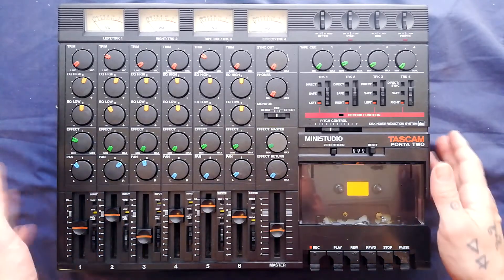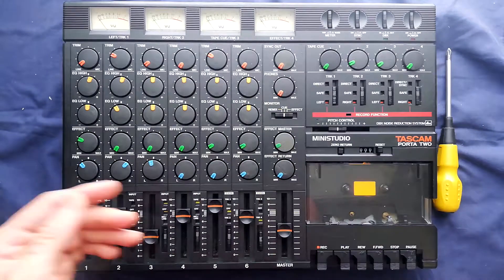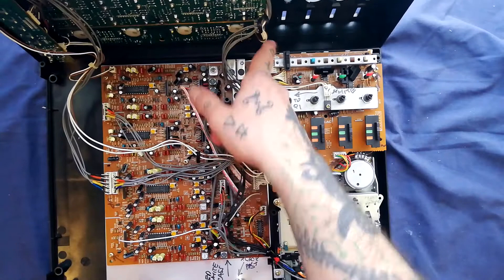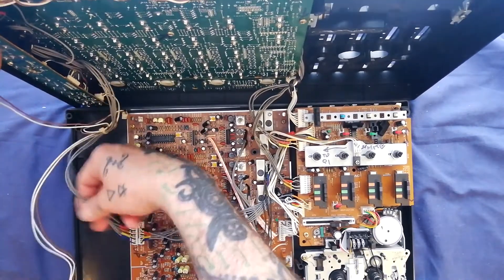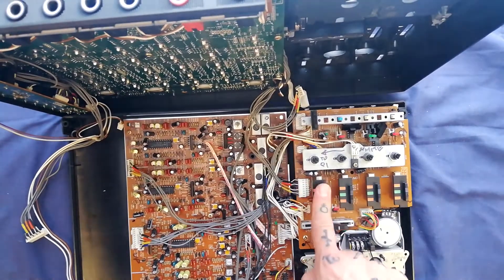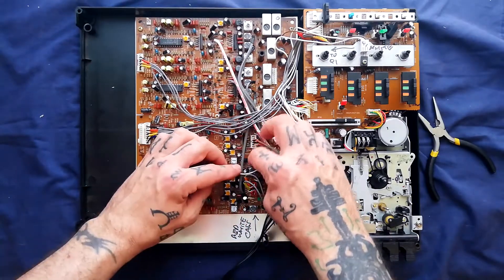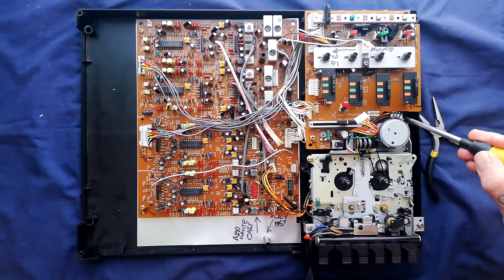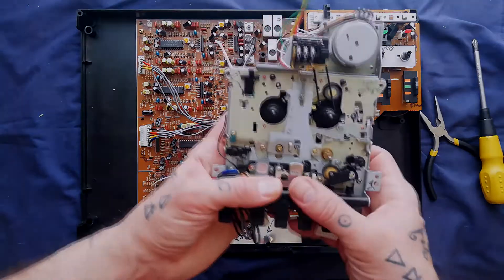Tascam Porta Two | Tear Down | 1 | Open Case, Remove Transport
First in a series of videos tearing down a Tascam Porta Two Ministudio

These videos are intended as reconnaissance for anyone who need to needs to repair one of these compact multi track cassette recorders. Specific cleaning and mechanical or electronic troubleshooting issues are covered on my channel.

In this episode I open the case and detach the transport (cassette player) from the rest of the system.

The transport in this unit is a generic part produced by GEC which appears in several different multi-track recorders form several manufacturers from the mid to late 1980s. I have already made a detailed series of seven videos covering everything you might need to know to refurbish this cassette player - I have added these videos to my Porta Two playlist which you can find here;-